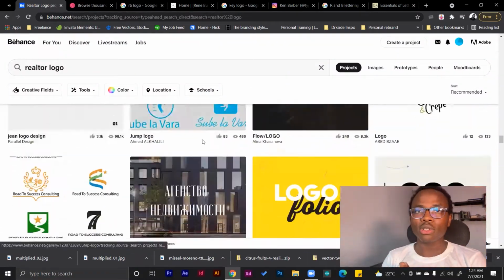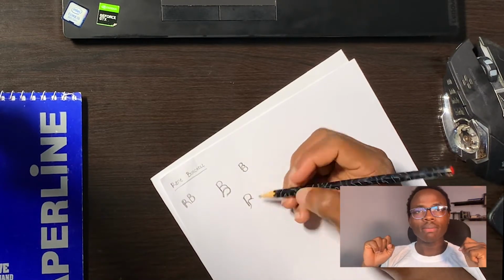Rebranding for a Realtor | Ep 3 - Serif Monogram Logo Process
0:00 Intro
6:00 Line sketching
7:55 Explanation
10:08 Refining the mark
12:28 Explaining my thoughts
16:35 Shading
17:09 Some serif tips
20:31 Refining in Photoshop
24:48 Drawing Gridlines
31:08 Conclusion